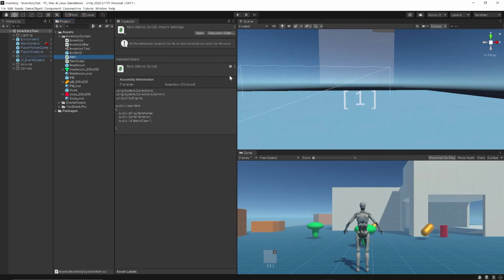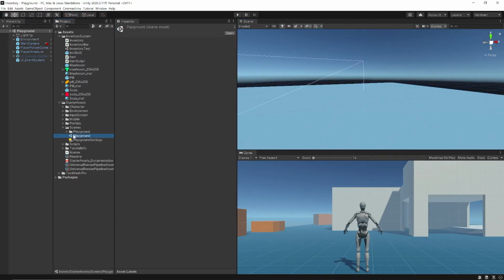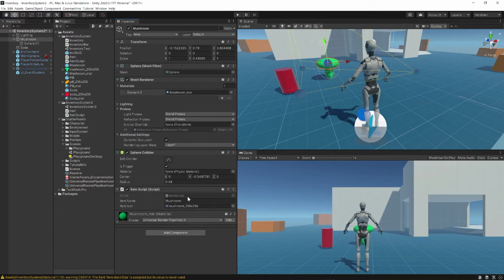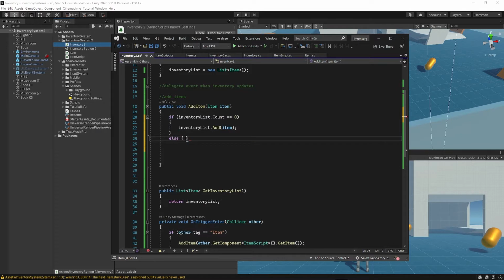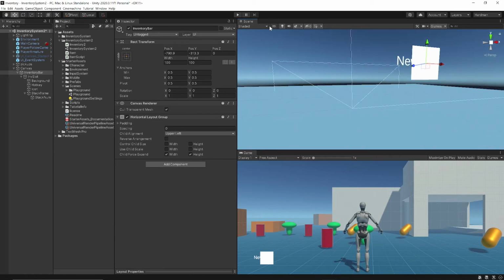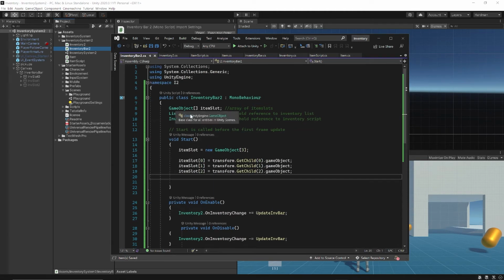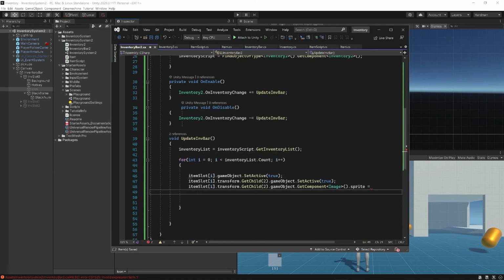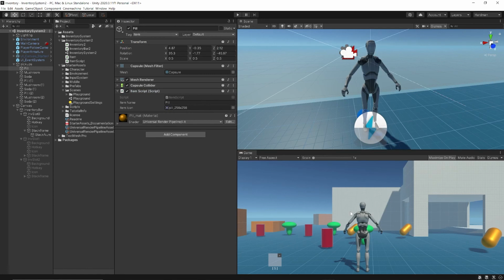Setting up an Inventory System in Unity (tutorial and demo) using 3rd person Starter Assets